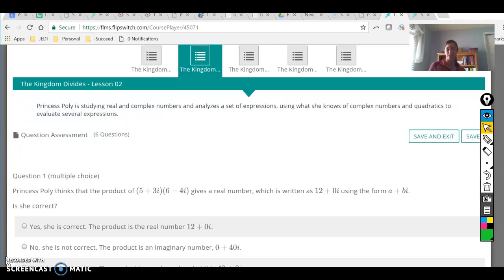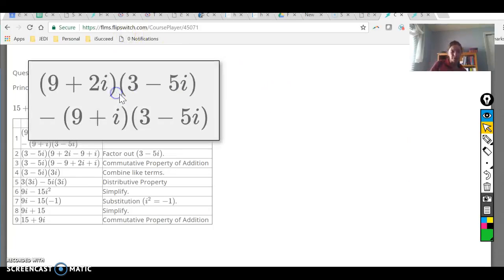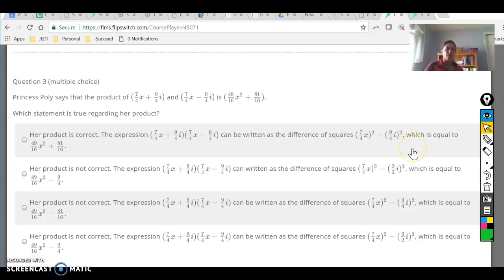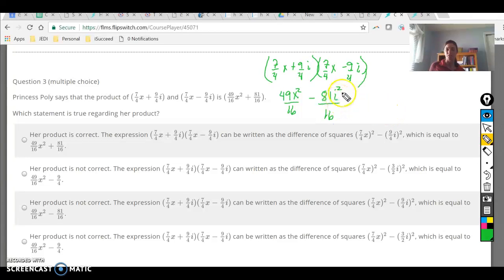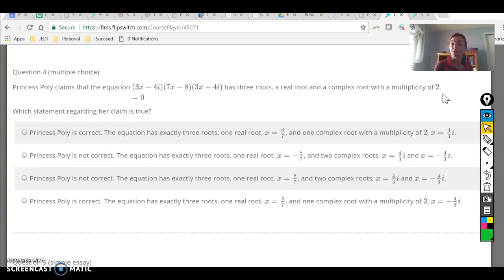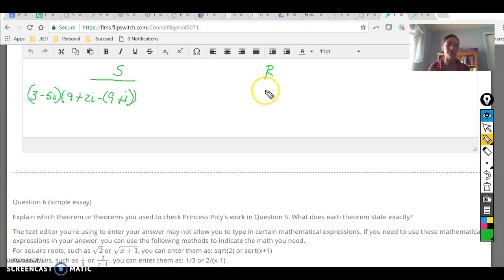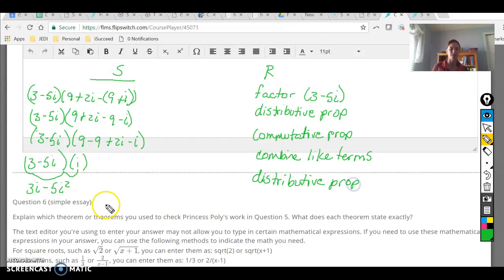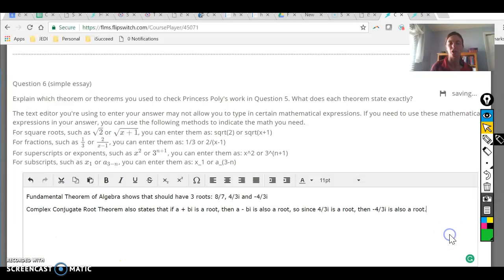Algebra 2A - Project 1 - Lesson 2